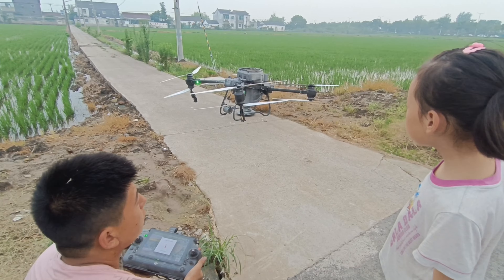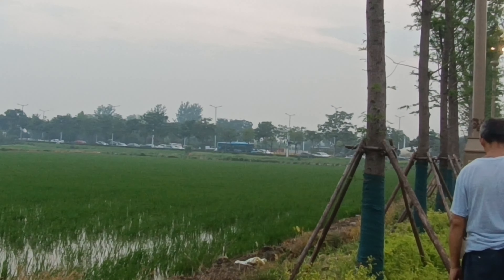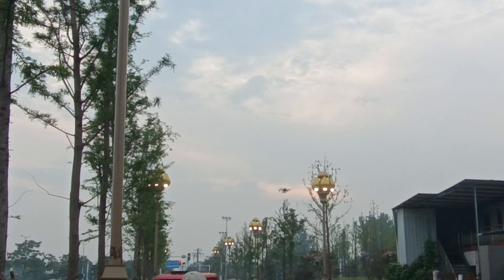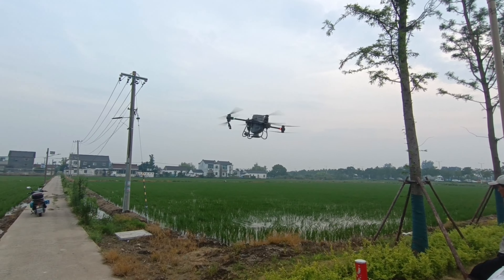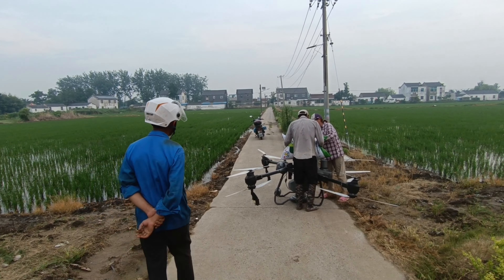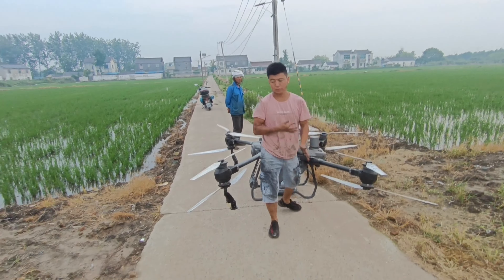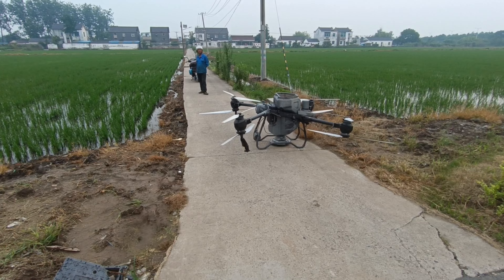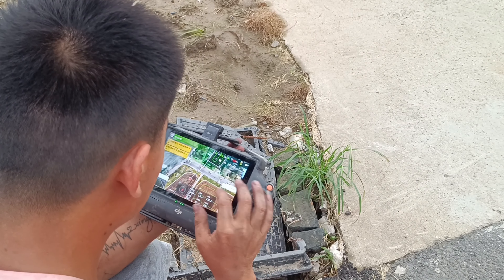চিনের একটি গ্রামে প্লেন দিয়ে জমিতে সার দিচ্ছে । চিনেরা প্রযুক্তি দিয়ে বাংলাদেশ থেকে ১০০ বছর এগিয়ে।